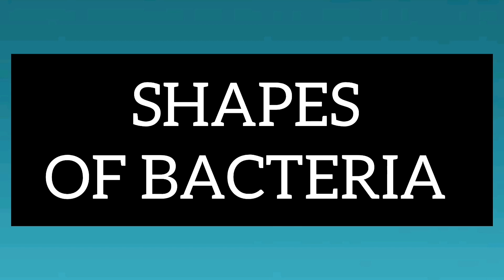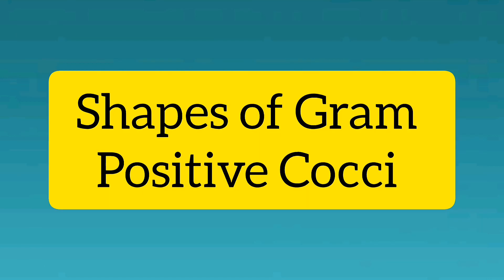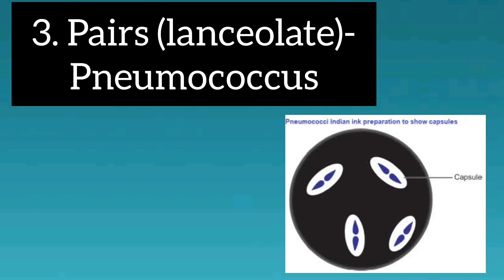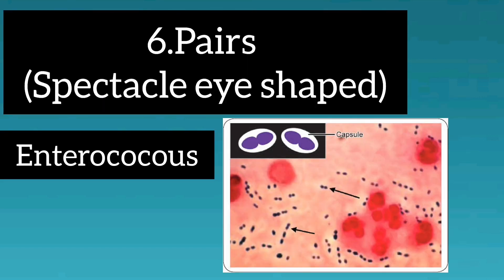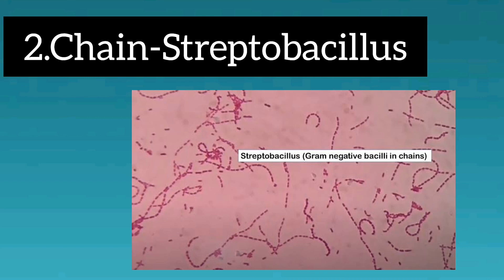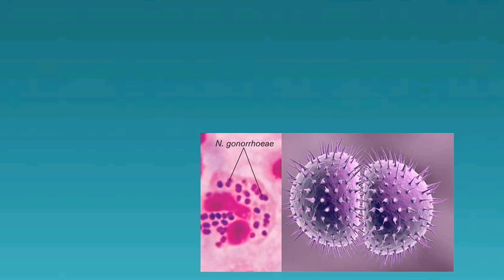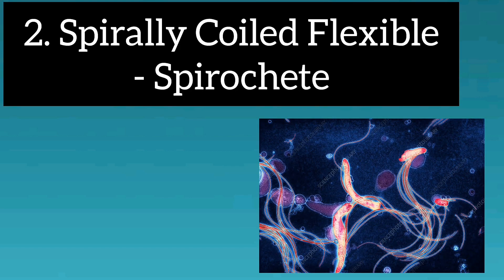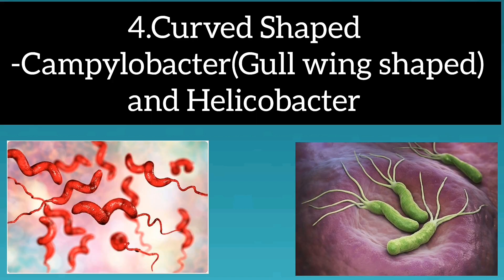SHAPES OF BACTERIA IMPORTANT POINTS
Misplaced Rubric in Therapeutic pocket book- Part-1
- Latin words and meaning in Introduction of Organon-Part--2
Latin words and meaning I introduction of organon-Part-1